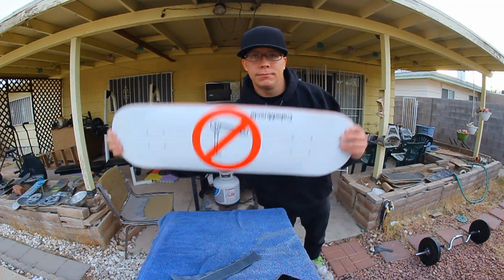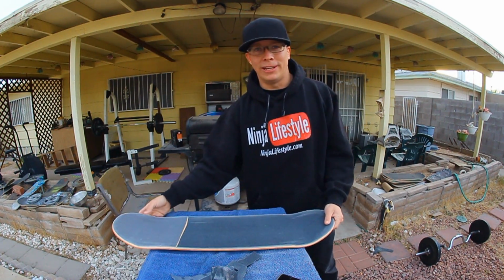GRIPPING A DECK - Insta Questions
Answering your questions about: Tattoos, Proud Moments, Click Bait, and More!